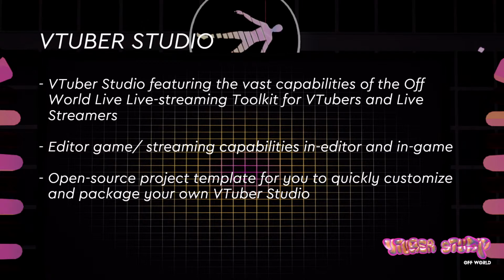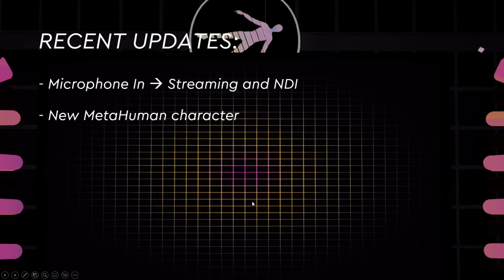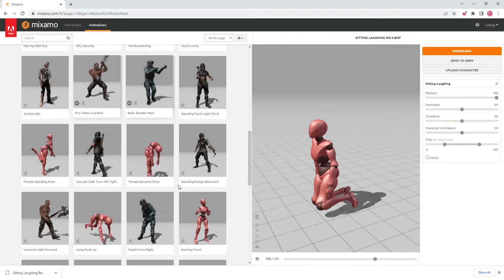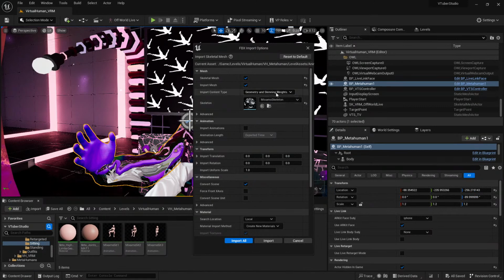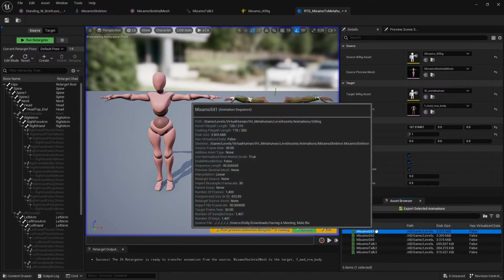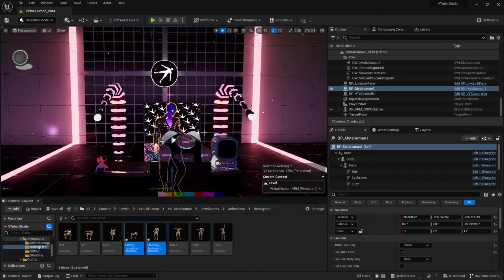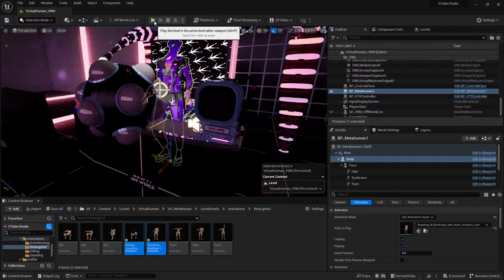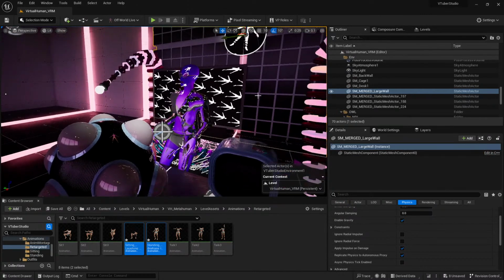Retargeting Animations/ Mixamo to MetaHuman │ VTUBER GAME DEV OPEN Q&A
OFF WORLD LIVE
VTUBER GAME DEVELOPMENT
OPEN Q&A SESSION
Every Wednesday, 16.00 GMT

Join our weekly session to:

Learn new blueprints and setups for your VTuber content

Topics covered will include:
-Character rigging (VRM and Metahuman)
-Face and body capture technology options
-Avatar customisation
-Environment building
-Games packaging and UI development